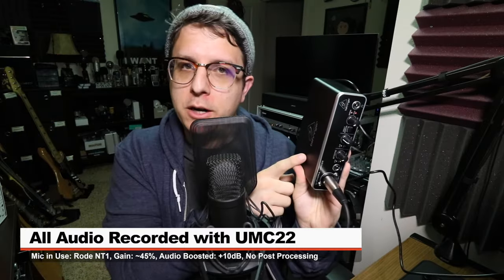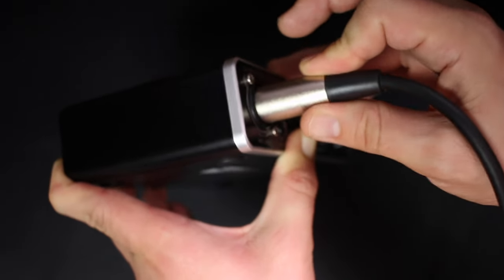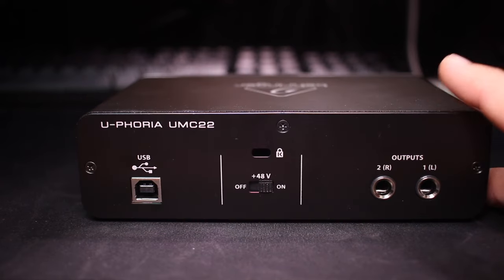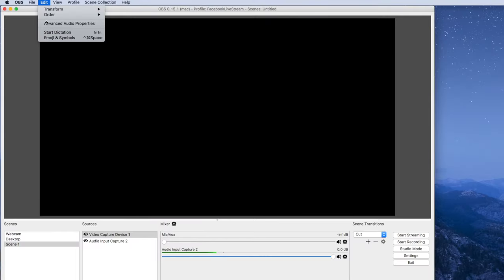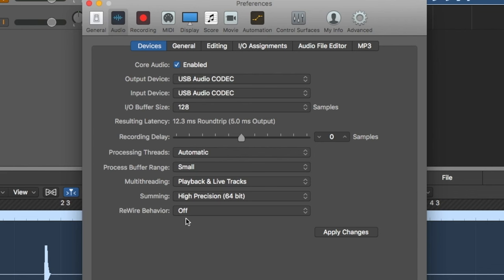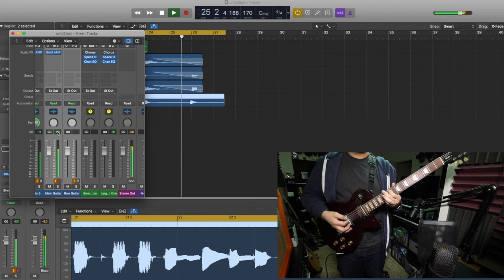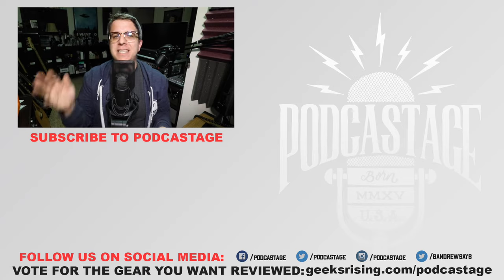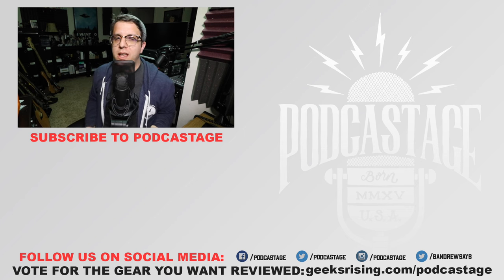Behringer U-Phoria UMC22 Review / Test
Today I review the best budget interface I have tested up through today; the Behringer UMC22. I also provide a fix/solution to audio coming out of one speaker / headphone. If you’re on a tight budget and only need a single XLR input, I absolutely recommend this thing.

00:00 - Intro / Setup / Notes
00:41 - What’s in the Box
00:52 - Build Quality
01:10 - Walk Through of Features (How To Use)
02:19 - Specifications
02:39 - How to Fix Audio Coming from One Headphone / Speaker
03:10 - Preamp Gain Noise Test
03:48 - Dynamic Mic Test
04:03 - Recording Latency
04:26 - D.I. Instrument Test
05:05 - Pros & Cons
05:49 - Recommendation
06:38 - Outro